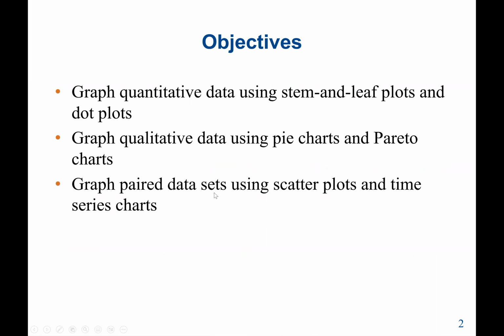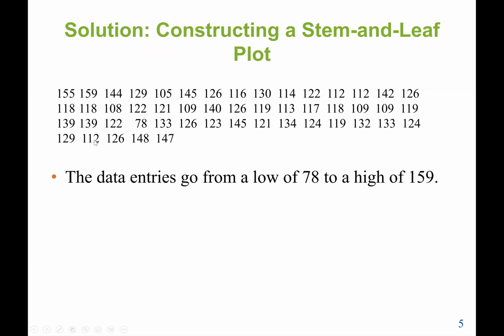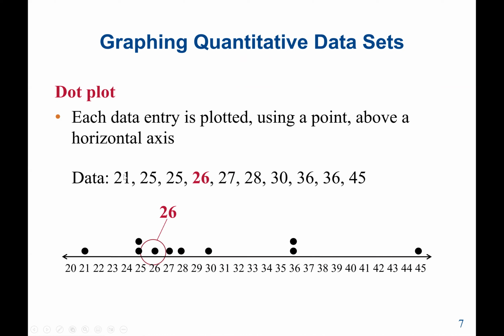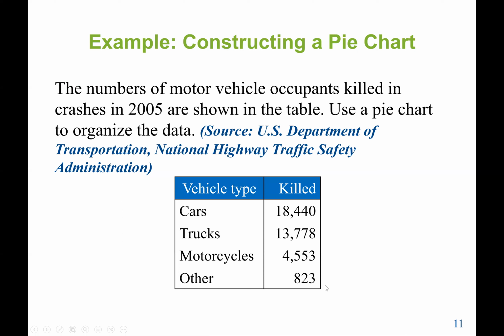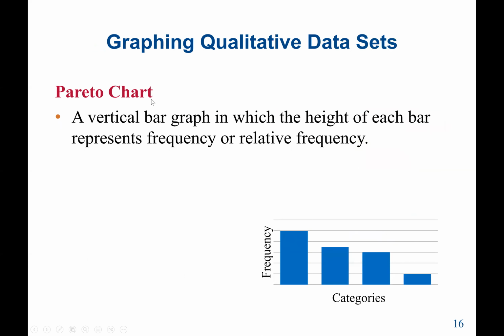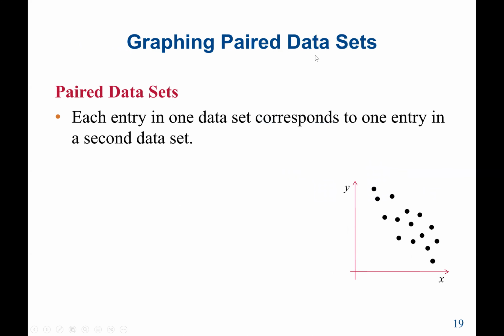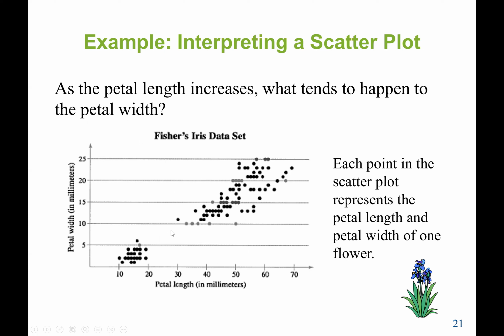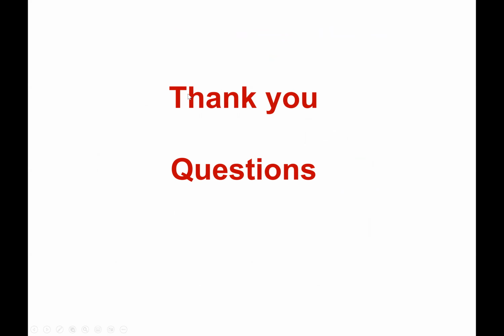Graphing data sets using Stem-and-Leaf plots, Dot Plots, Pie, Pareto, Scatter and Time Series Charts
Graph quantitative data using stem-and-leaf plots and dot plots
Graph qualitative data using pie charts and Pareto charts
Graph paired data sets using scatter plots and time series charts